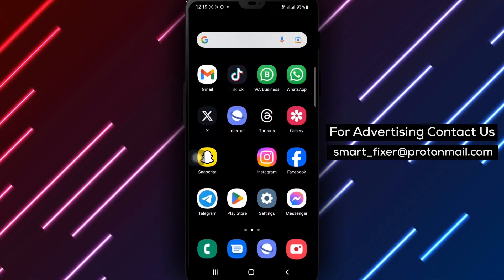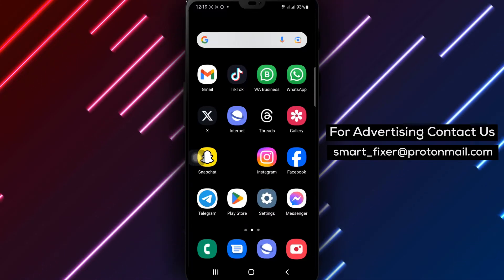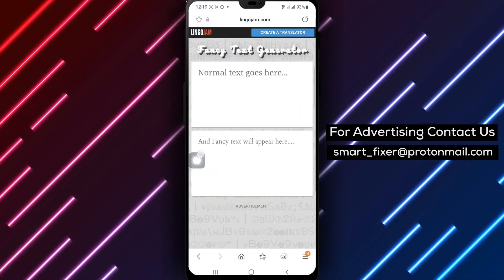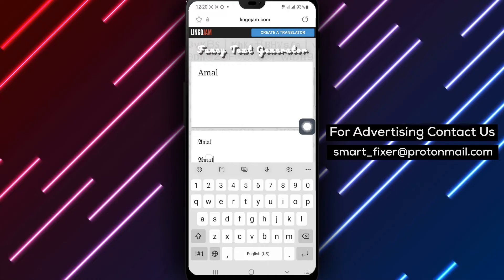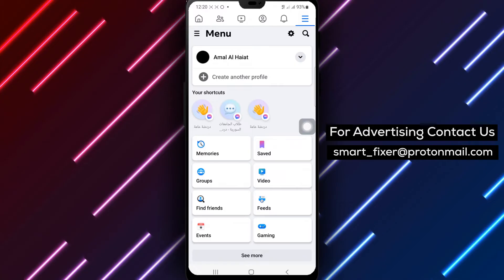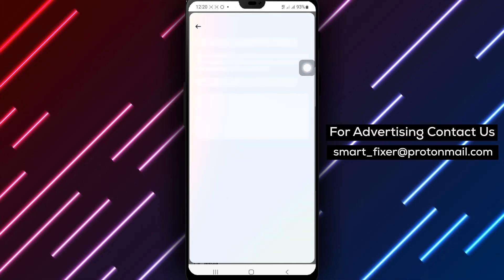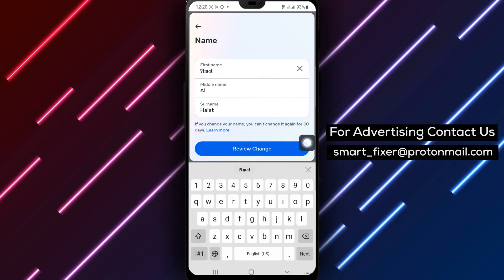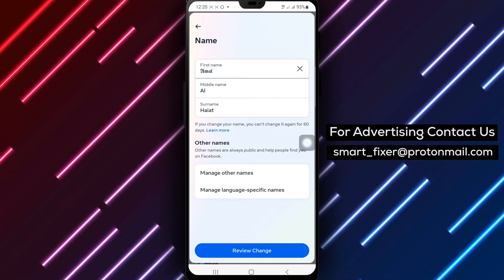How to Change Font Style in Facebook Profile Name - Full Guide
Learn how to change font style in your Facebook profile name with this step-by-step tutorial using the official LINGOJAM website. Follow these simple steps:

1. Go to the official LINGOJAM website on your phone browser.
2. Enter your name in the given text box.
3. Copy the preferred font style from the font box below.
4. Open the Facebook app and log in using your credentials.
5. Tap on the hamburger menu icon from the top right corner.
6. Select "Settings & privacy" from the menu.
7. Tap on "Settings."
8. Choose "Personal and account information."
9. Tap on "Name."
10. Tap and hold the text box and paste the copied name with the selected font.

Enhance the style of your Facebook profile name and make it stand out from the crowd. Watch the full guide now!